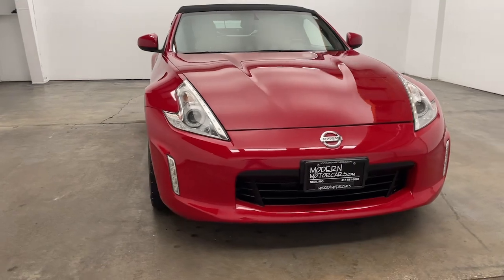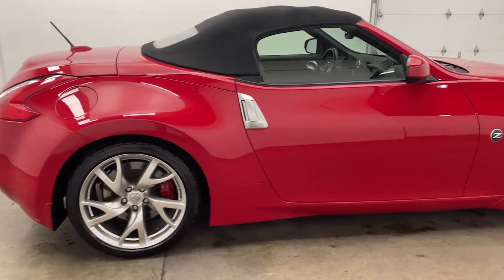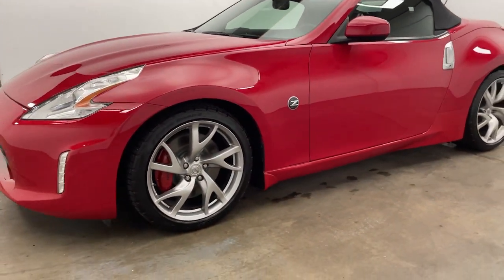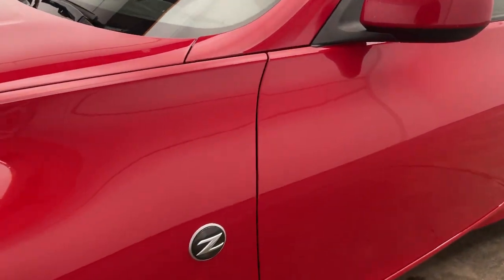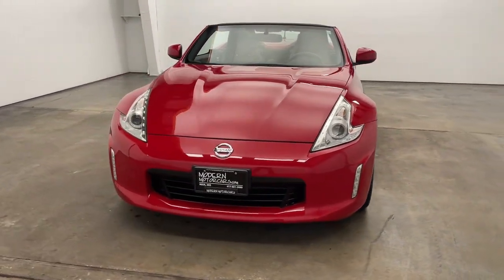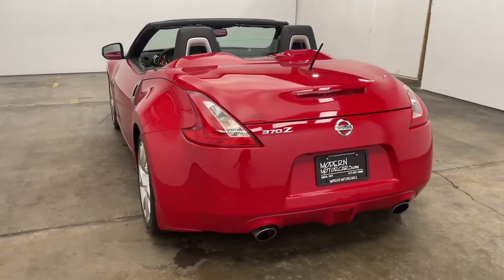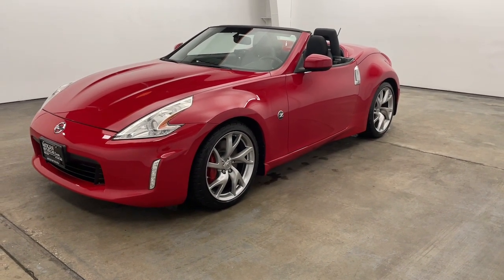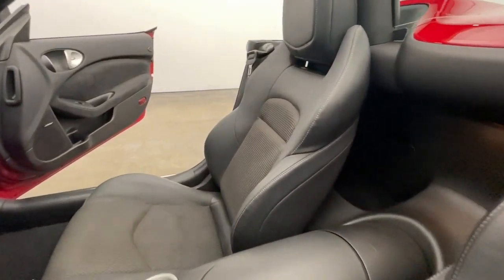2014 Nissan 370Z Nixa, Springfield, Ozark, Branson, Joplin, MO 620484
Solid Red Used 2014 Nissan 370Z available in Nixa, Missouri at Modern Motorcars. Servicing the Springfield, Ozark, Branson, Joplin, MO area.

Modern Motorcars
1856 N Deffer Dr

Navigation Package, Sport Package, Heated & Cooled Front Seats, Bluetooth, 19in Forged Alloy Wheels, Convertible Soft Top, and MORE!brbr-WE DELIVER IN 300 MILES FOR FREE! br-100% ONLINE TRANSACTIONS!br-Solid Red br-Black Leather Interior br-3.7L V6 DOHC 24V Engine br-7-Speed Automatic Transmission br-Rear Wheel Drive br-Navigation br-Bluetoothbr-Heated & Cooled Front Seatsbr-Euro-Tuned Sport Sport Shocks br-19in Forged Alloy Wheels br-Illuminated Kick Platebr-Painted Splash Guards br-Bose Audio br-Nissan Sport Brakes br-USB Connectivity br-7in VGA Touch-Sensitive Display br-Viscous Limited Slip Differential br-Convertible Soft Top brbr-Join the nearly 1,000 clients that have rated us an average of 4.8 of 5! The most commonly used phrases in our reviews are buying experience, fair price and highly recommend. We pride ourselves on providing an unique and friendly experience for all shoppers before, during and after the process. We place an extremely heavy emphasis on our intensive presale inspection by our team of ASE certified technicians. We then make the investments needed to bring all inventory up to the Modern Motorcars quality standards prior to considering it ready for retail. We serve the Greater Springfield Missouri area; however, our clients range from coast to coast. Over the years we have developed a very smooth process for delivery to your doorstep, free pickup at Springfield/Branson airport and premium warranties recognized in service centers nationally. In addition, we provide convenient and industry leading finance options with rates that compete with any lending source. Whether it is a vehicle purchased from Modern Motorcars or not, our Service Center is ready to handle all your needs from simple to the most complex on all makes and models. We treat every opportunity with care and focus on delivering all shoppers with our unique VIP experience providing the amenities you typically will not find in a family owned and operated dealership. We invite you to inspect our reviews and look forward to working with you!